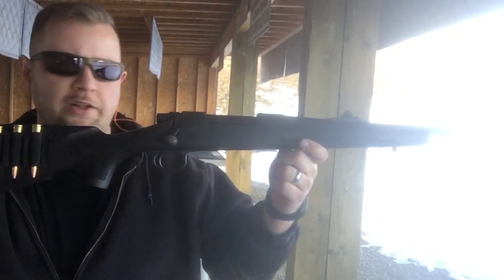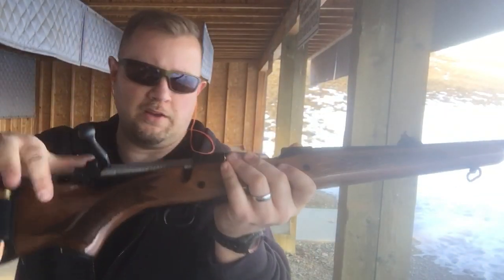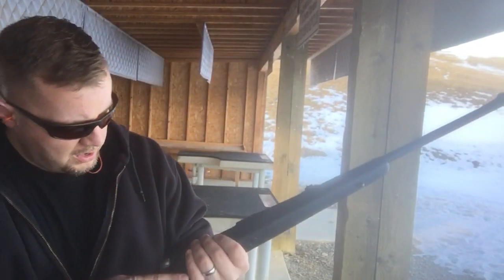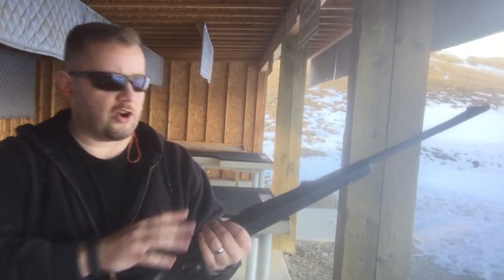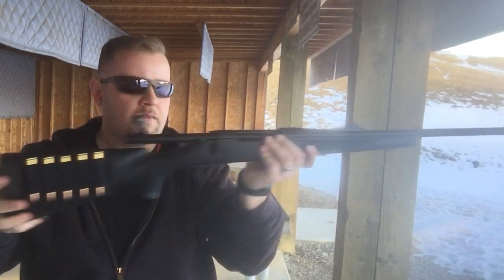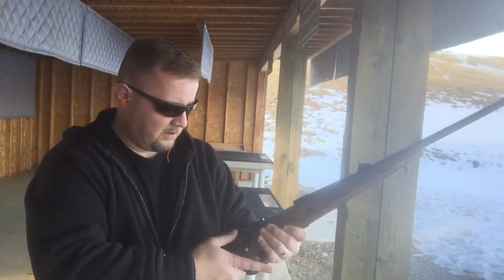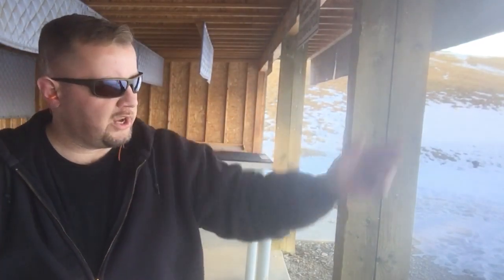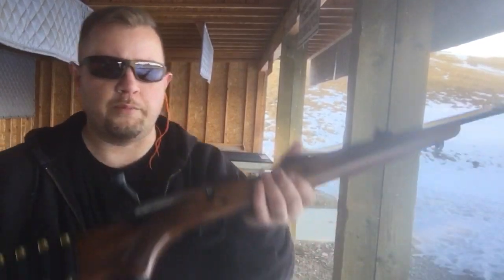Properly Operating A Bolt Action Rifle: Live Fire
Showing a live fire demonstration using a Remington .270 and a Winchester .300 Win Mag.